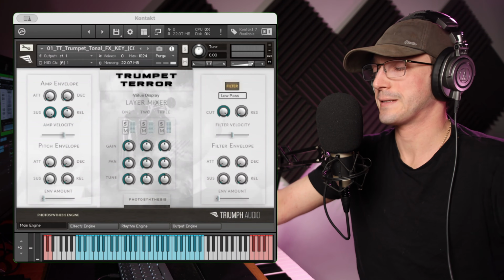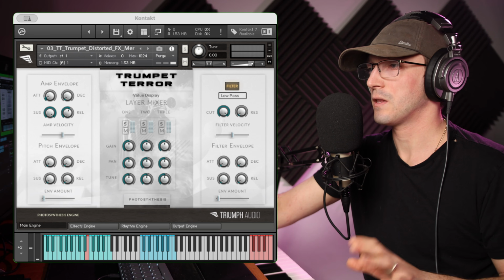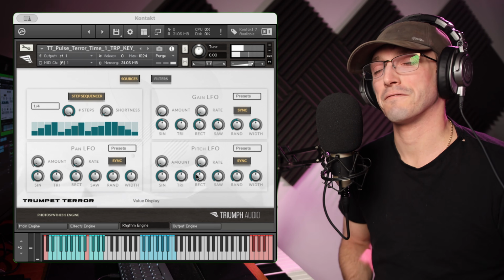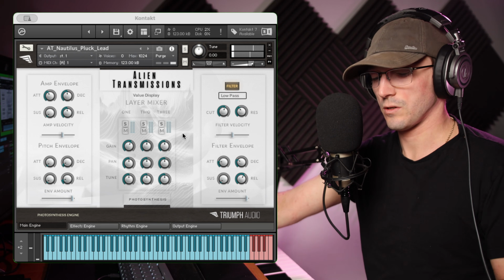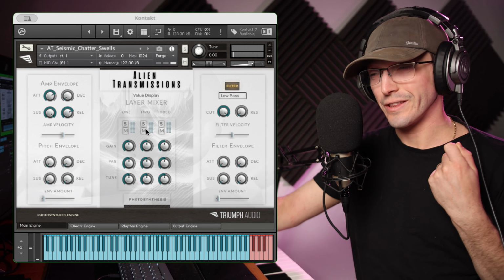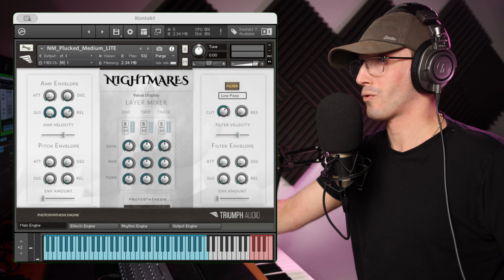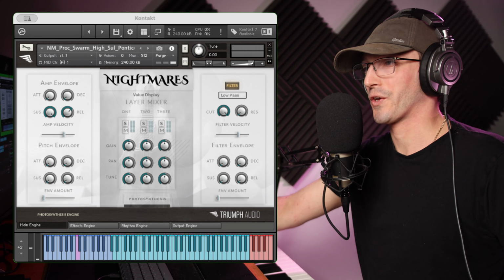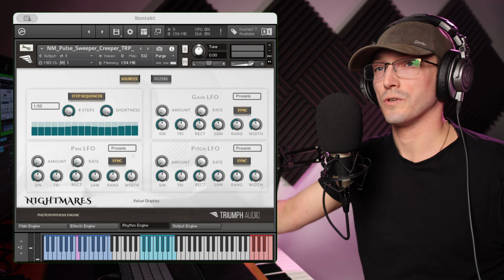FREE Horror Sound Libraries for Full Kontakt: Trumpet Terror, Alien Transmissions & Ghost Ukelin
Explore Trumpet Terror, Alien Transmissions, and Nightmares from the Ghost Ukelin—three incredible free Kontakt libraries from Triumph Audio! These unique sound design tools bring a haunting and cinematic vibe to your compositions. From eerie trumpet screams to unsettling otherworldly signals, and the ghostly tones of the Ukelin, these libraries are perfect for horror scores, experimental music, or sound design projects. The best part? You can download them for free by signing up for Triumph Audio's mailing list.

00:00 Intro
01:13 Trumpet Terror
05:54 Alien Transmissions
11:03 Nightmares from the Ghost of Ukelin